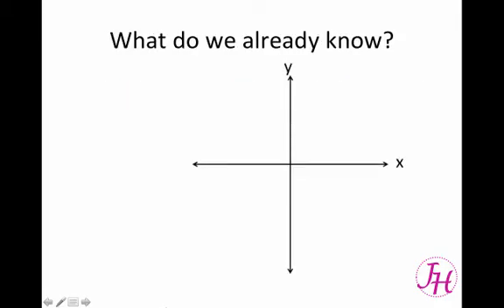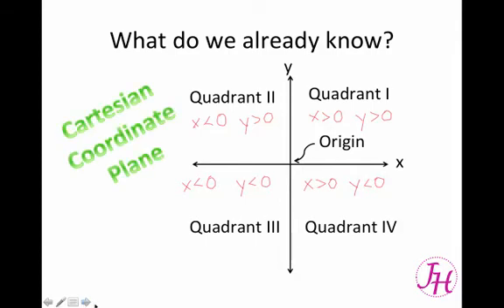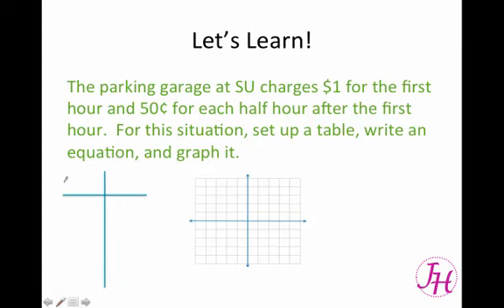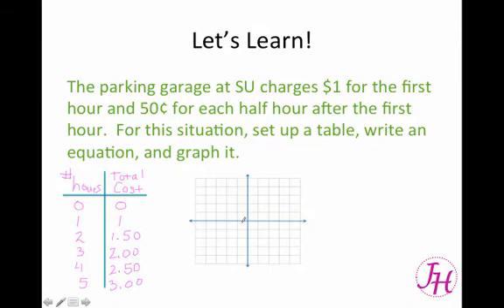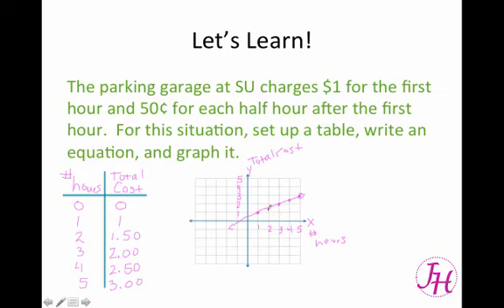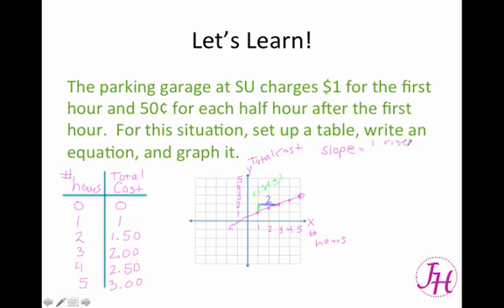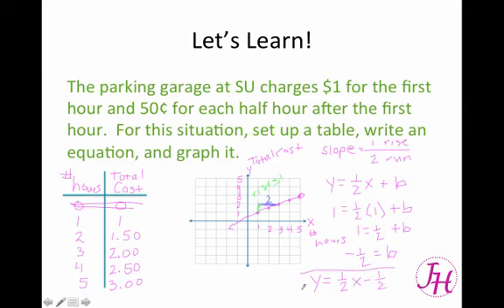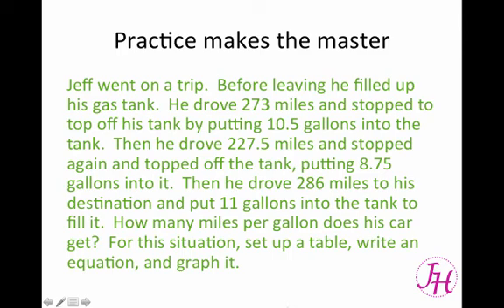Graphing Linear Equations